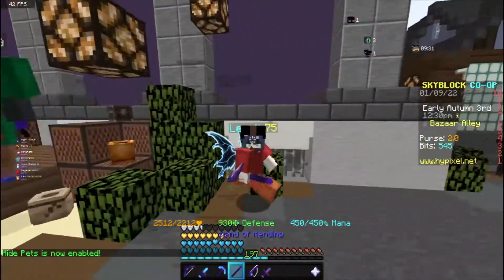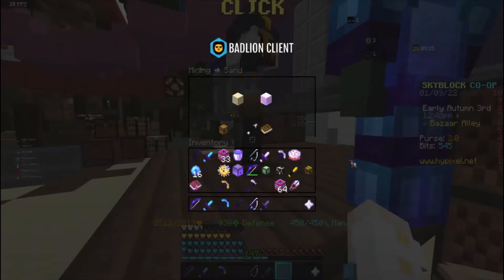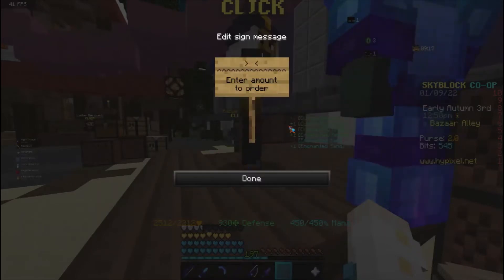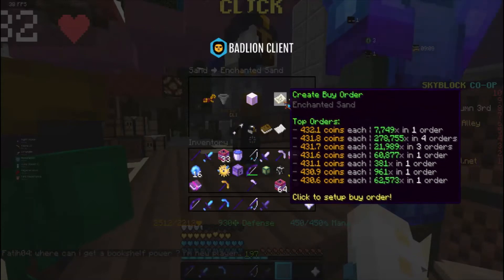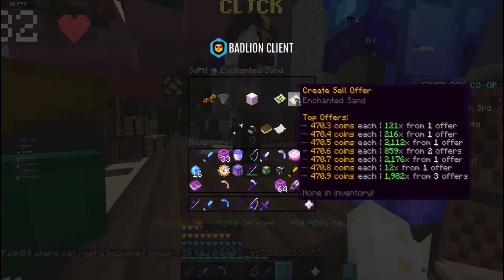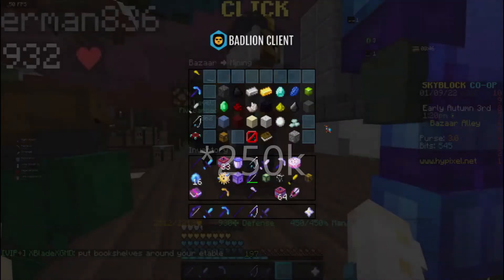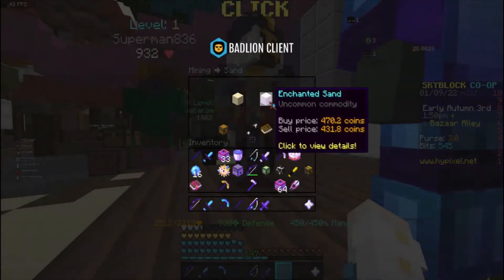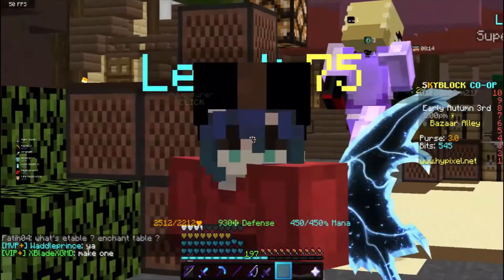Easy Bazaar flip for all stages of the game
sand